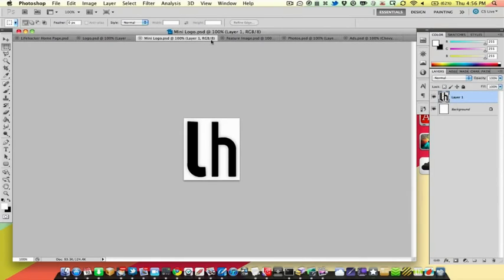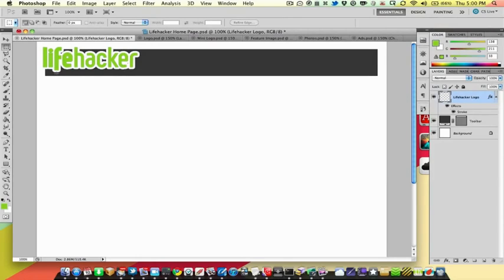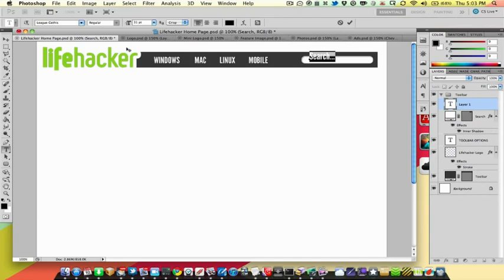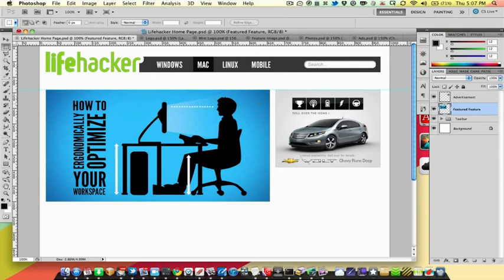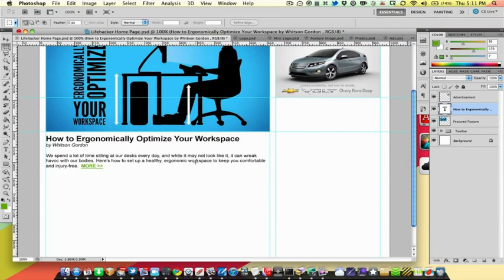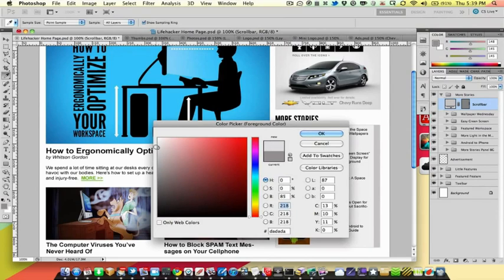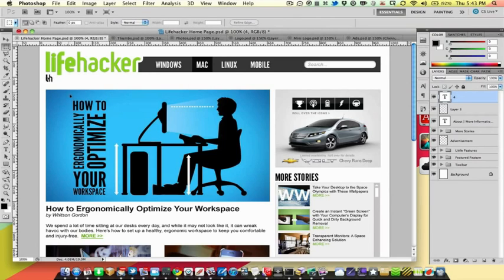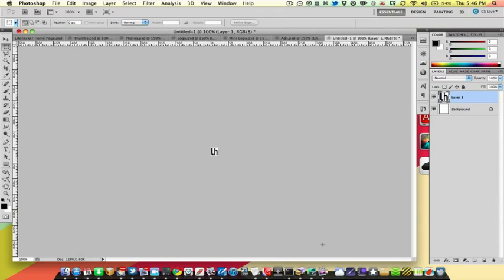6 Photoshop Beginners Course from